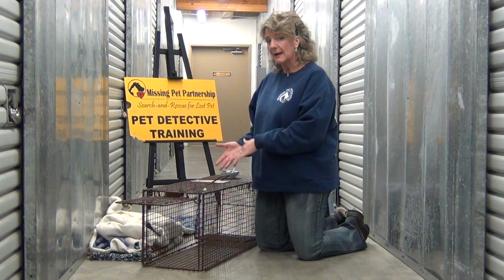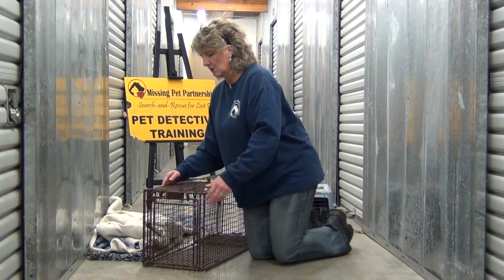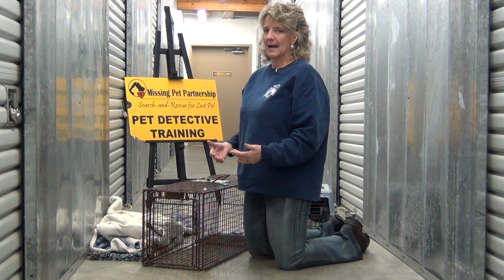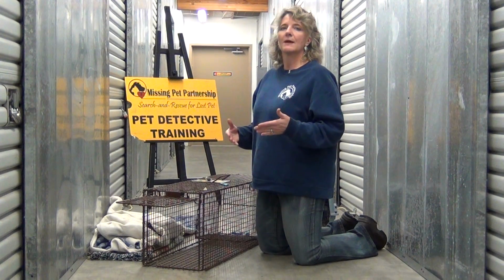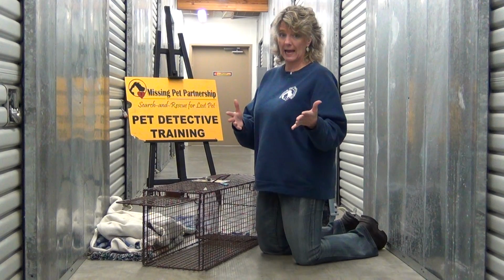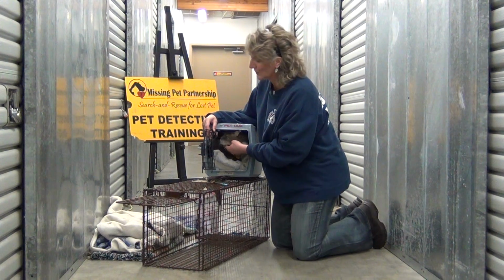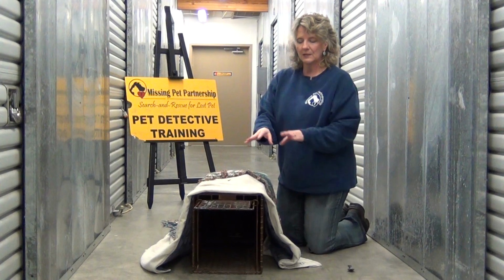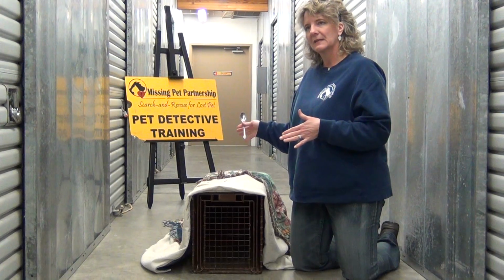Unit#5 2 MagnetCat Setup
Missing Pet Partnership founder Kat Albrecht discusses the use of "magnet cats" to help attract and capture displaced, panicked cats (who might respond to meowing cats more than food as bait). This video is used to train MAR (Missing Animal Response) "pet detective" students through Missing Pet Partnership's 7-week MAR webinar course. For more info on pet detective work read Kat's books "The Lost Pet Chronicles" and "Dog Detectives: Train Your Dog to Find Lost Pets"